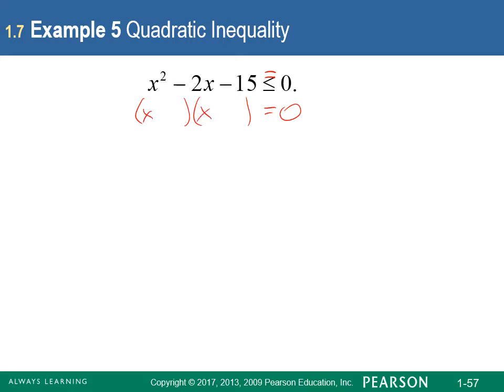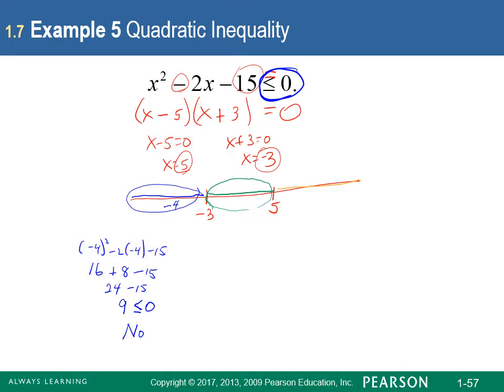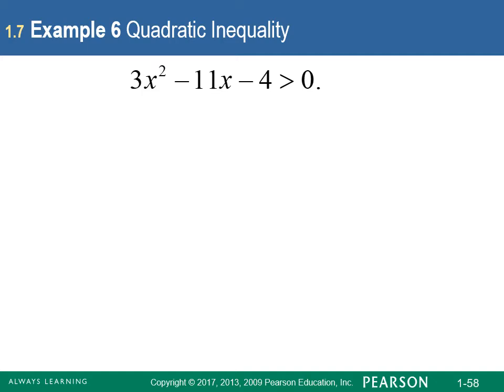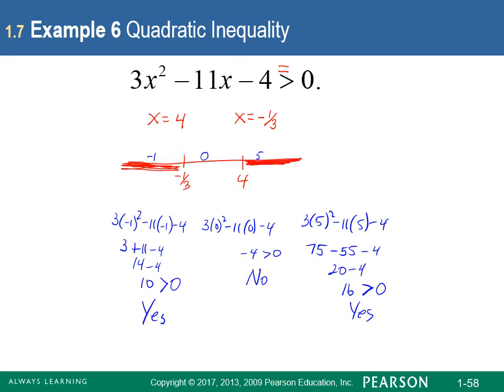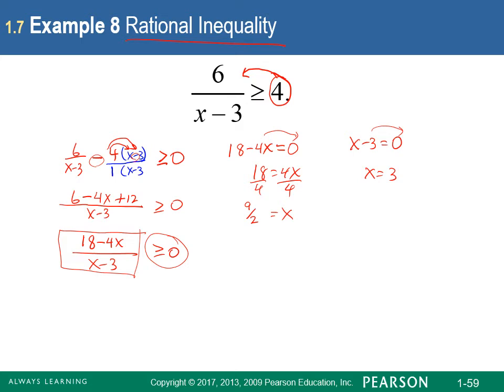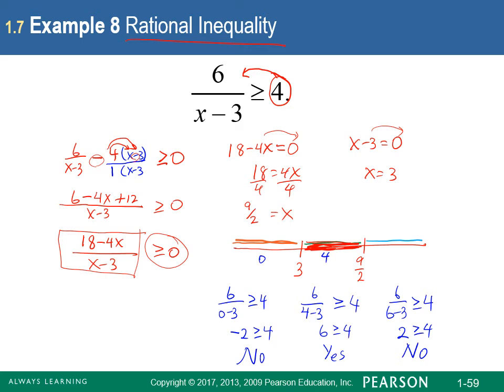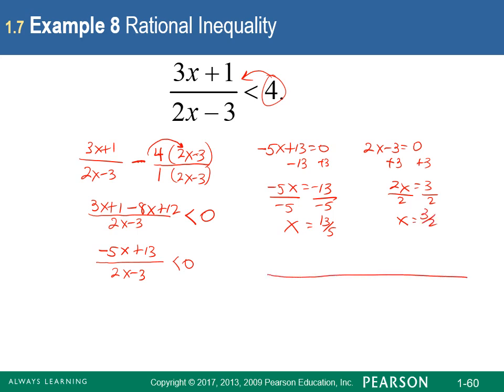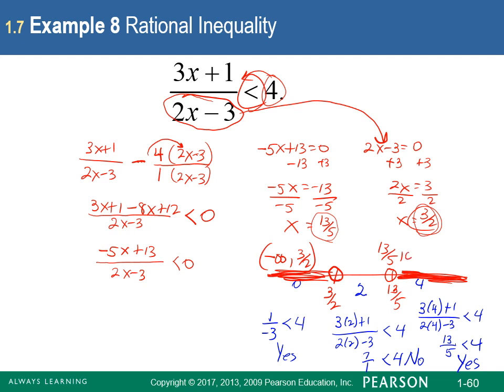1314 Section 1 7b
College Algebra, Quadratic and Rational Inequalities